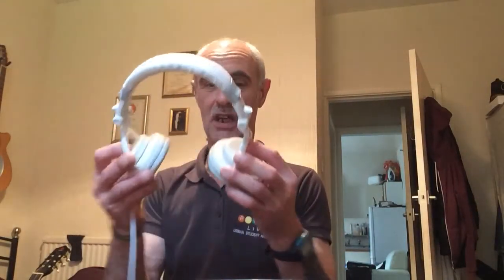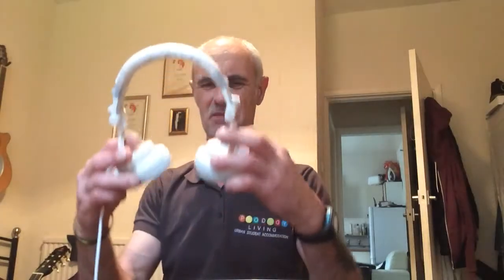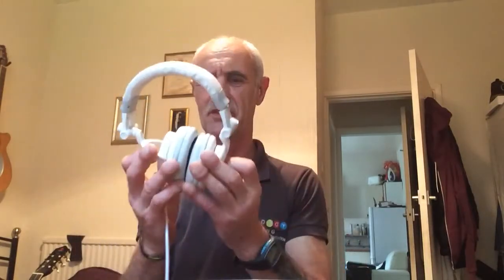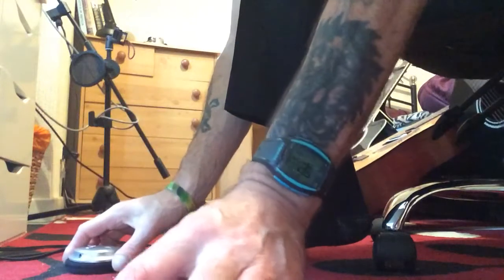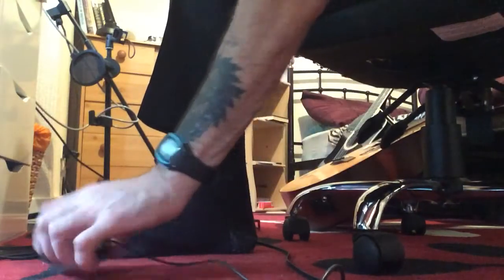Jul 21, 2016